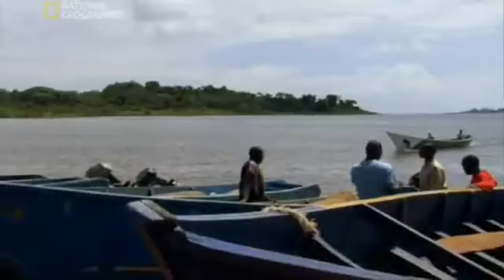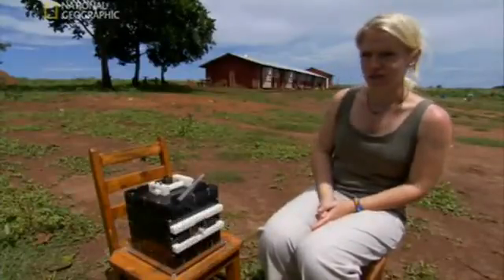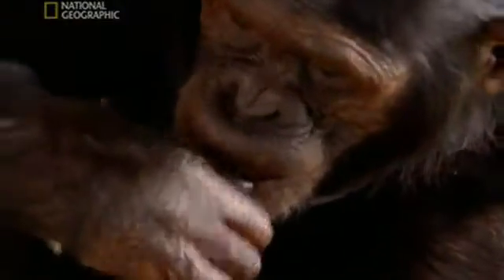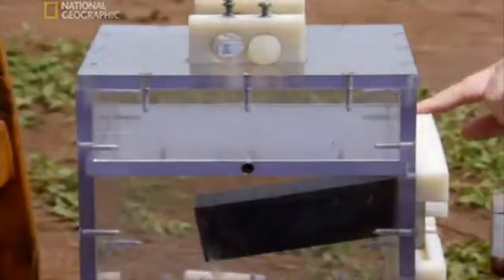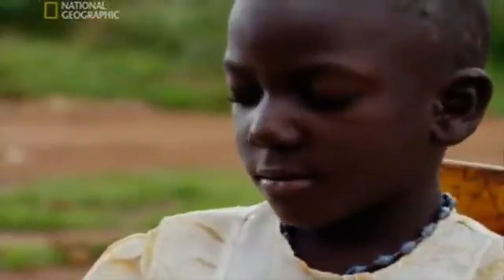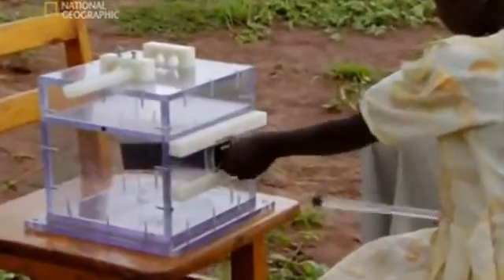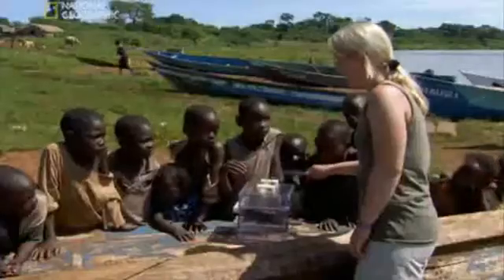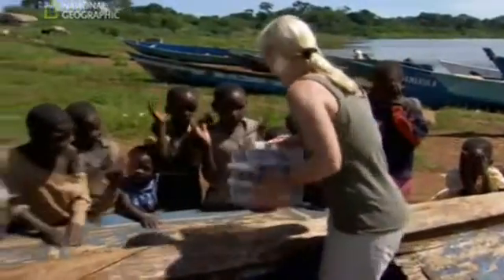Das Lernverhalten Von Schimpansen im Vergleich zu Menschen (Teil 2)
Video über das Lernverhalten Von Schimpansen im Vergleich zu Menschen  (Teil 2).